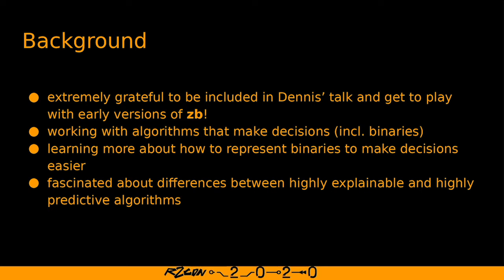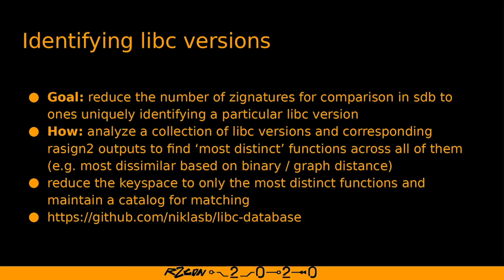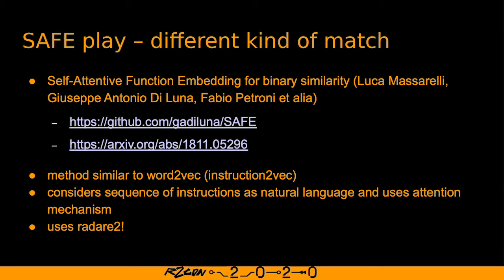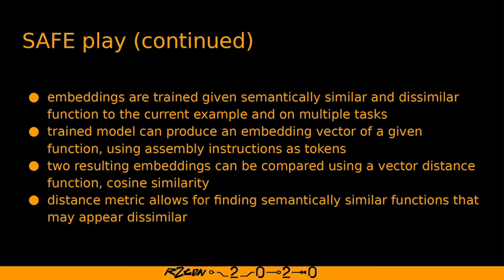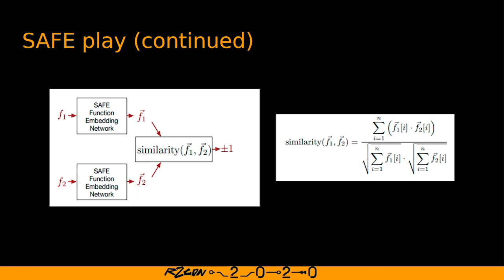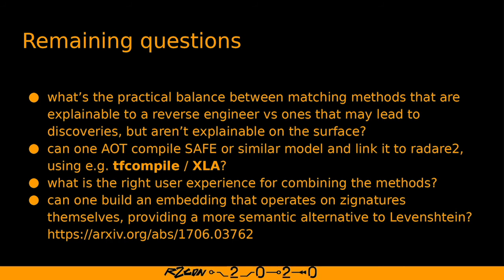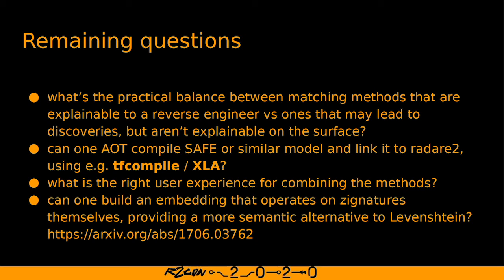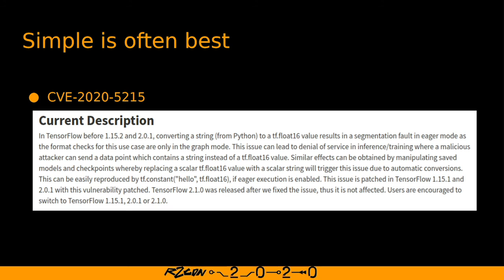DAY2 - Softening Signatures (PART2) - Barton Rhodes